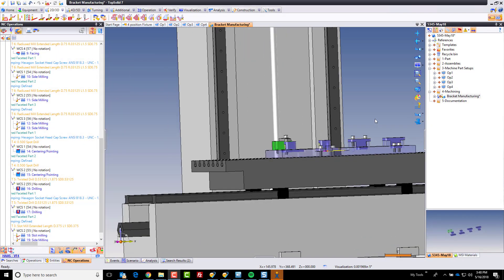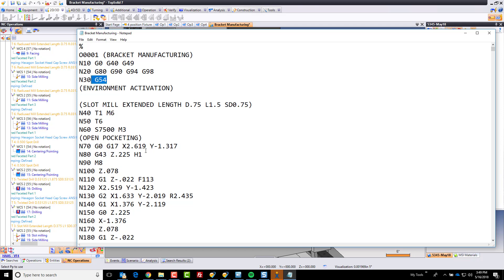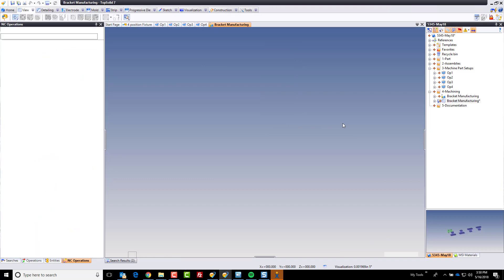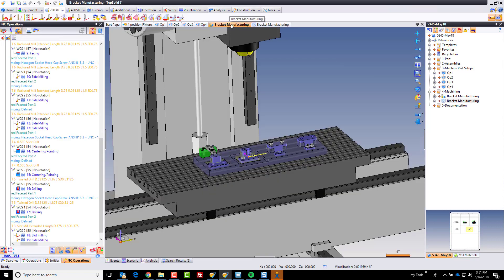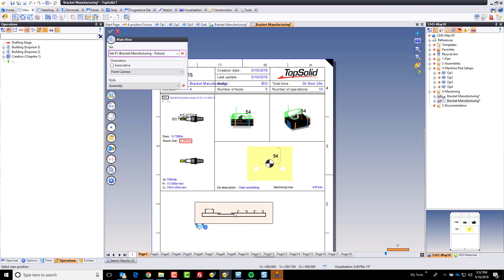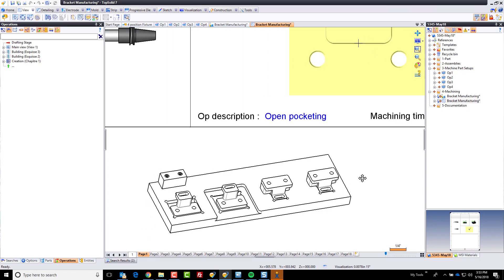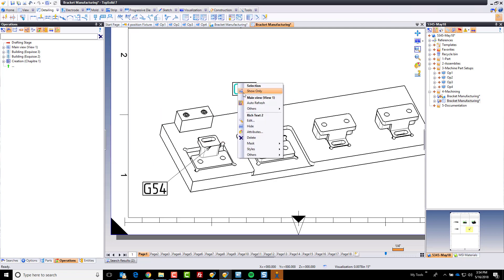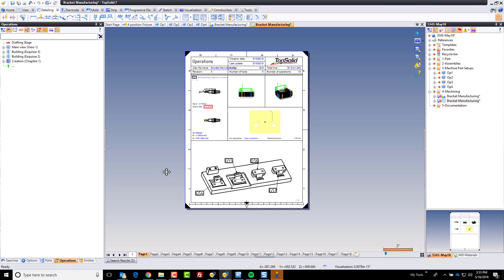Post-Processing Our Job - Challenge Completed Step 15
TopSolid was challenged to demonstrate the entire manufacturing process for a part, from initial project creation all the way through final documentation using the TopSolid 7 platform. This video demonstrates post-processing our job.